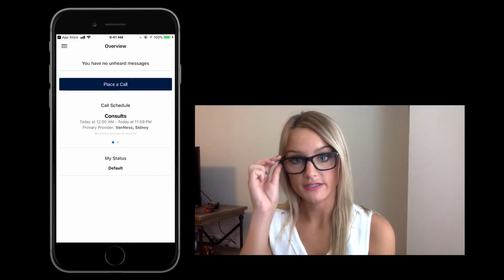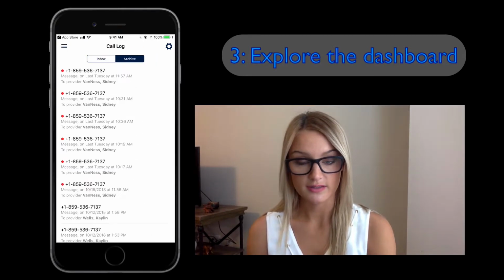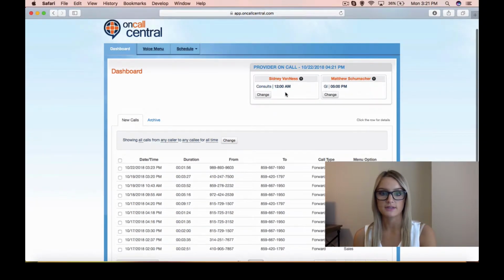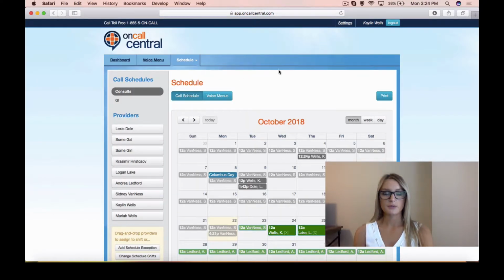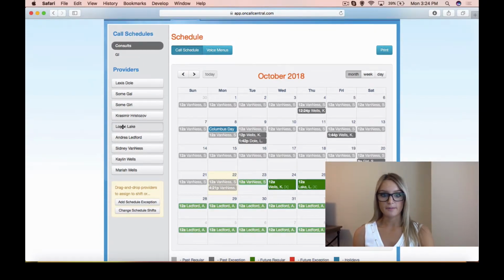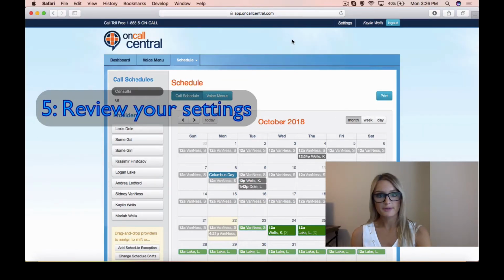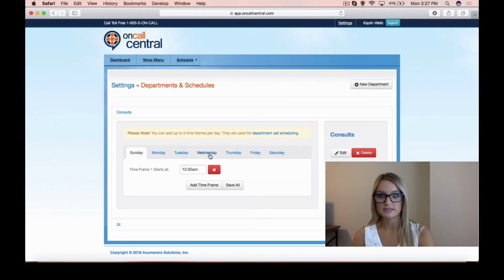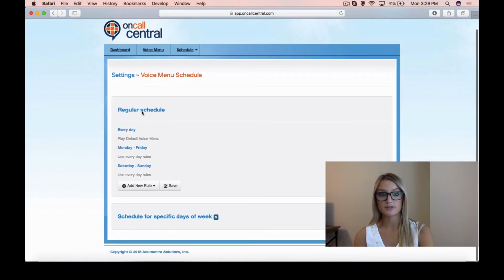Welcome to On Call Central! 5 Things to do Next